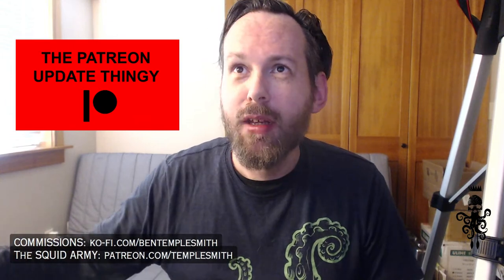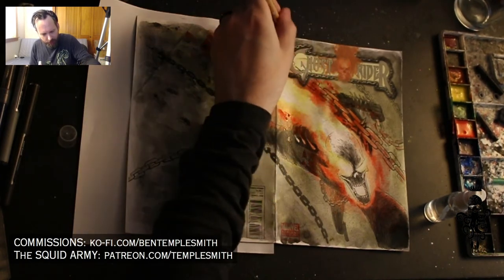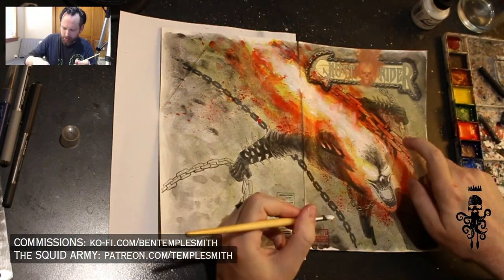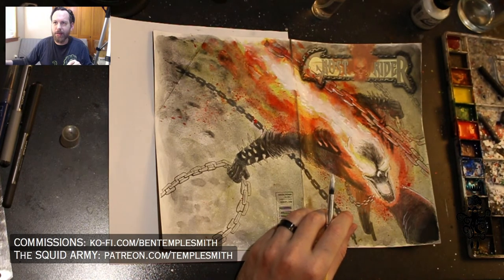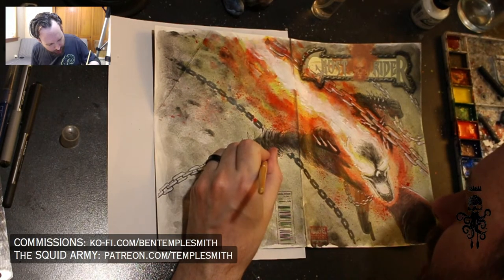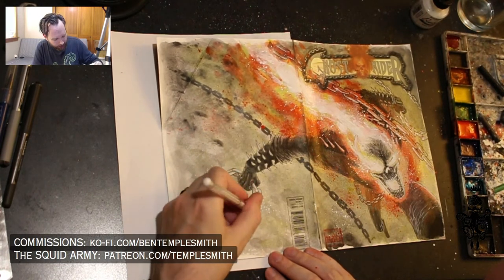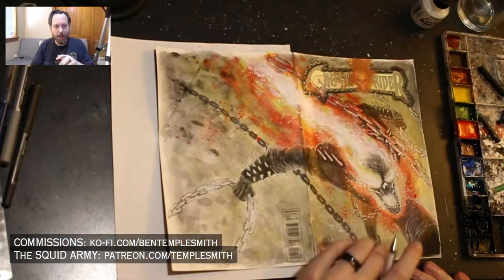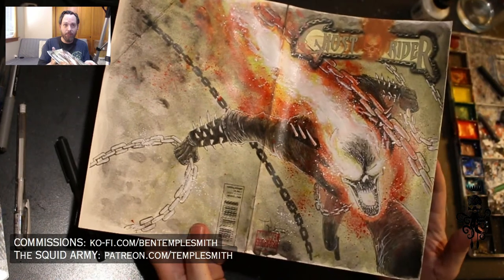PATREON UPDATE THINGY 5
What the title says really.